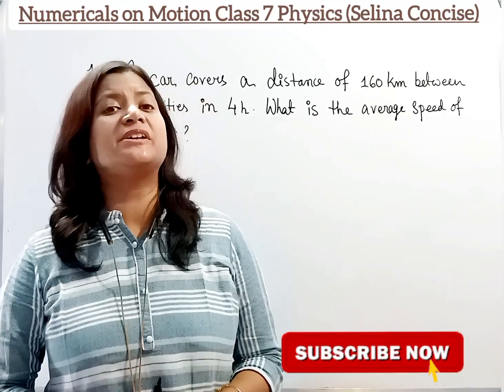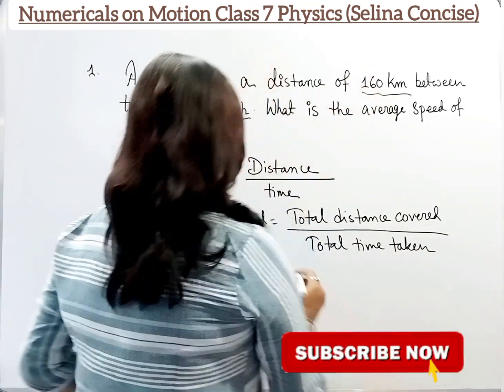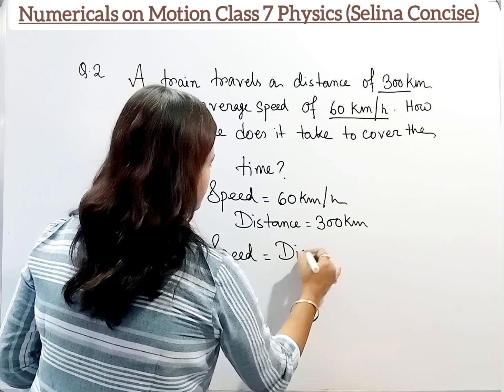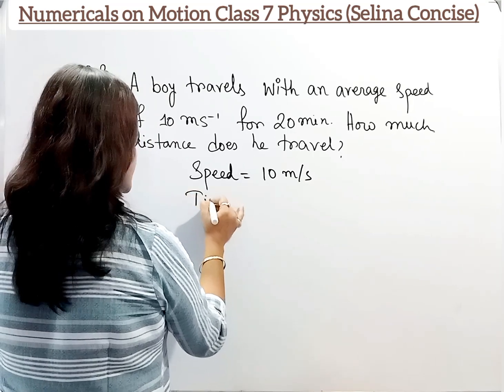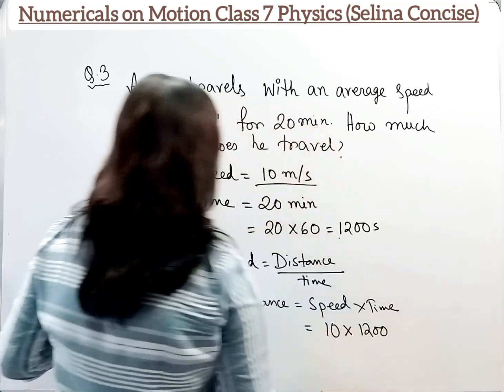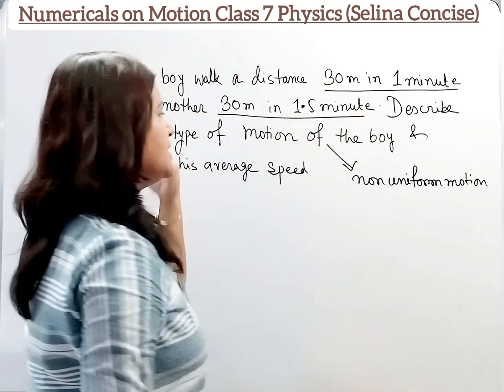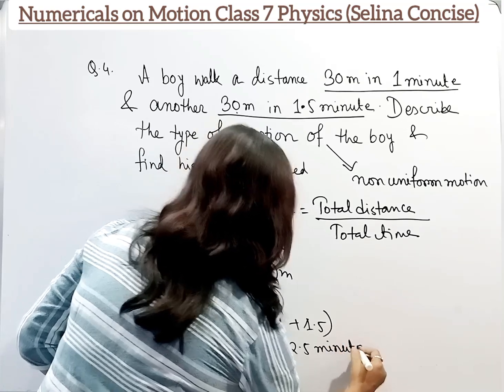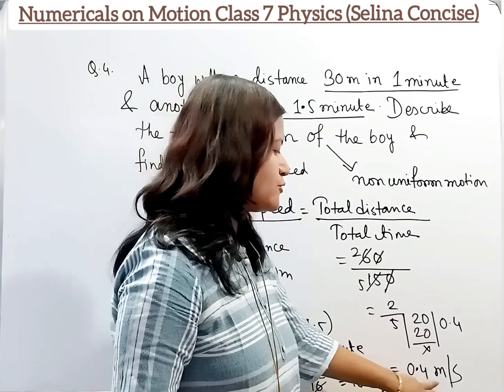Numericals on Motion Class 7 ICSE Physics | Selina Chapter 2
✔️ Class: 7th
✔️ Subject: Maths
✔️ Chapter: Motion
✔️ Topic Name: Numericals on Motion Class 7 ICSE Physics | Selina Chapter 2 |

Why students choose Gyaanpith ?
Gyaanpith  is an online education platform where student (for class v to x) will get quality education. Student will get free study materials /live classes / online test facility through our App.

Gyaanpith has it's own App now .

Our App offers
a) Free MCQ Test
b) Free Study materials
c) Conceptual Video lecture
d) Subjective Test
e) Test series